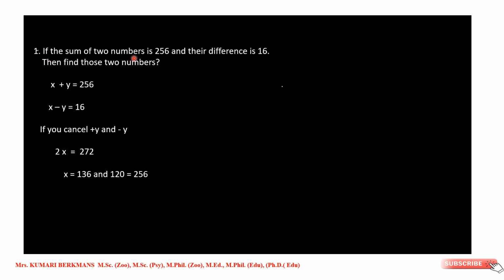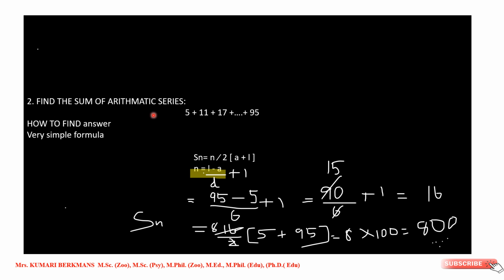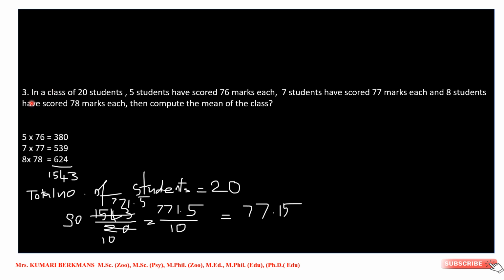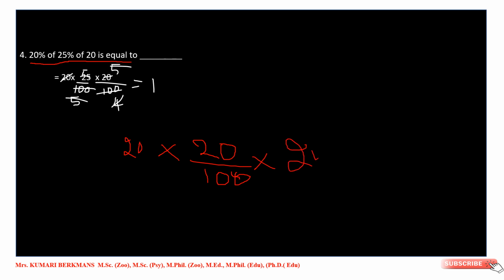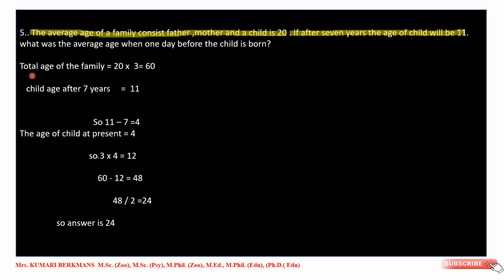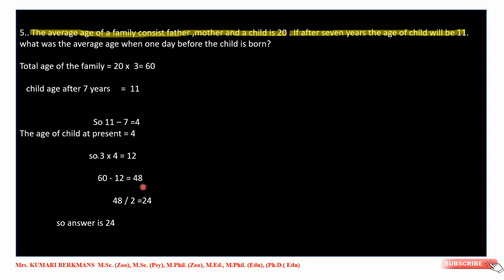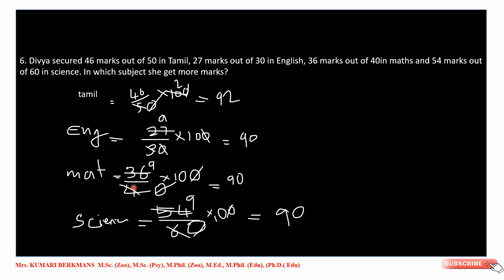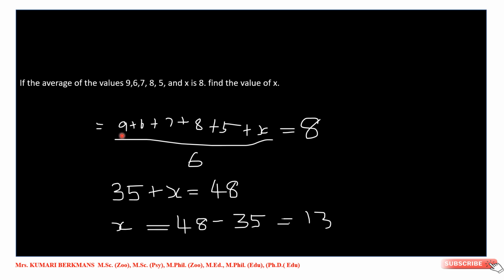TNPSC GROUP I UNIT - 10 // PART :1 /HOW TO SOLVE IT // VERY EASY METHODS//THE ROYAL ACADEMY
TNPSC GROUP I UNIT:10 // PART: 1/ HOW TO SOLVE IT // VERY EASY METHODS  - 2023 //THE ROYAL ACADEMY
KB@MOUNTZION CHANNAL,
KB@MOUNTZION CHANNAL,
KB@MOUNTZION CHANNAL,
TNPSC GROUP I : DEO - CRASH COURSE 2023, ABSOLUTLY FREE, SHORT COURSE, CRASH COURSE MATERIALS AVAILABLE, FOLLOW ALL THE VIDEOS, VERY IMPORTANT POINTS AND MCQS, SUCCESS IS YOURS, SUBSCRIBE THIS CHANNEL, AND SHARE THIS, TO THOSE WHO ARE PREPARING, FOR COMPETITIVE EXAM, LIKE IAS AND IPS, ALL THE BEST,
TNPSC, GROUP I DEO, DEO 2023, TNPSC DEO 2023, IMPORTANT MCQS,

THIS COACHING IS ABSOLUTLY FREE, SO SEND THIS VIDEO TO AS MANY AS YOUR FRIENDS YOU CAN. DOWNLOAD THE ROYAL ACADEMY APP , PH: 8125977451
GROUP I FOR DEO - CRASH COURSE 2023 ABSOLUTLY FREE. SHORT COURSE, CRASH COURSE MATERIALS AVAILABLE, FOLLOW ALL THE VIDEOS VERY IMPORTANT POINTS AND MCQS. SUCCESS IS YOURS. SUBSCRIBE THIS CHANNEL AND SHARE THIS TO THOSE WHO ARE PREPARING FOR COMPETITIVE EXAM LIKE IAS AND IPS.ALL THE BEST THIS COACHING IS ABSOLUTLY FREE SO SEND THIS VIDEO TO AS MANY AS YOUR FRIENDS YOU CAN. DOWNLOAD THE ROYAL ACADEMY APP , PH: 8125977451